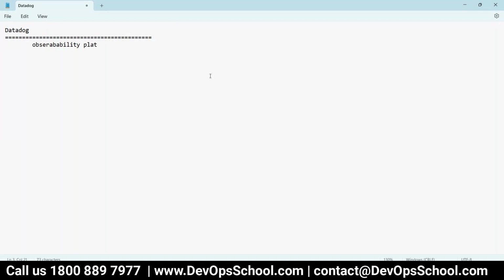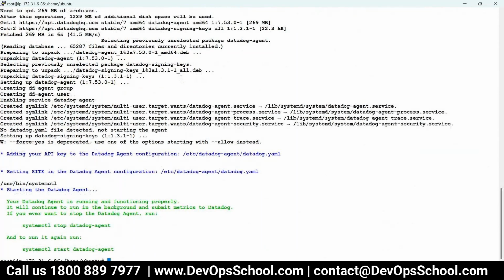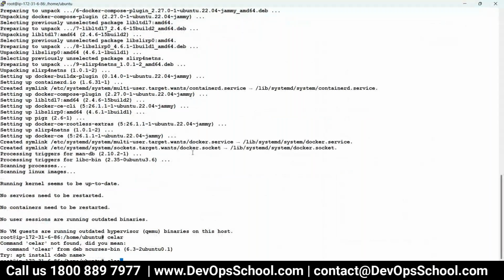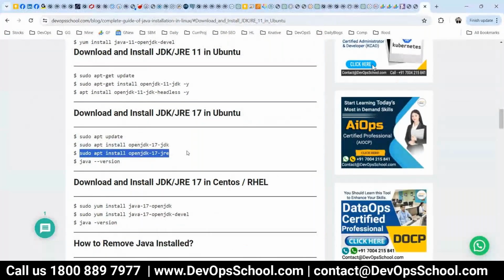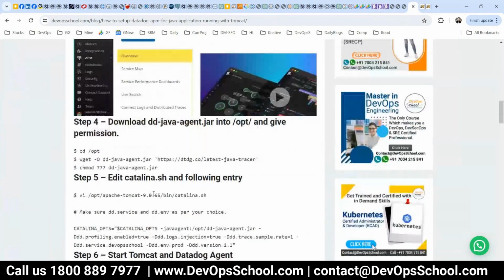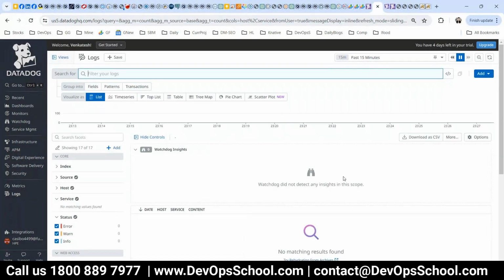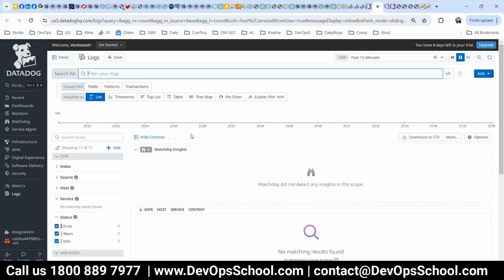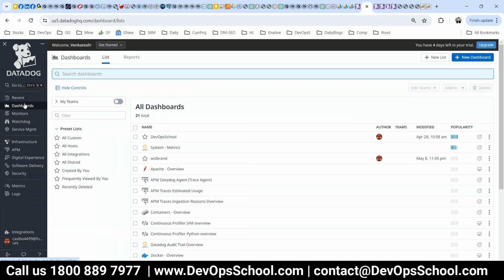Crash Tutorials of Datadog with Demo Part-30 - 2024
- Private video is only available for 599 Plan.

Top 10 Certifications in the world
1. DevOps Certified Professionals (DCP)

2. Site Reliability Engineering Certified Professionals (SRECP)

3. DevSecOps Certified Professionals (DSOCP)

4. Master in DevOps Engineering (MDE)

5. Kubernetes Certified Administrator & Developer (KCAD)

6. GitOps Certified Professional (GOCP)

7. Master in Observability Engineering (MOE)

8. MLOps Certified

9. DataOps Certified Professional (DOCP)

10. AiOps Certified Professional (AIOCP)